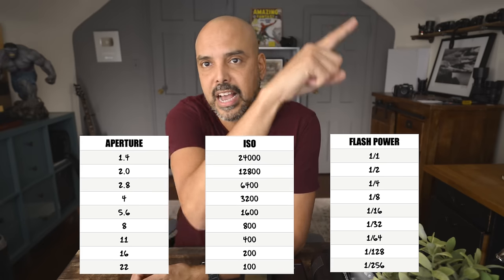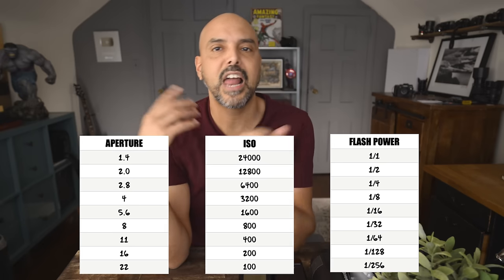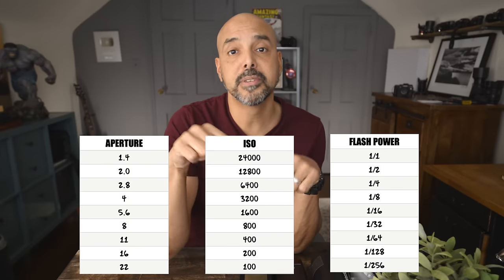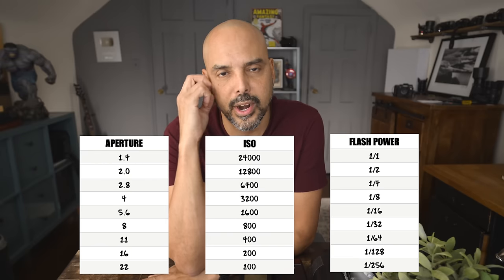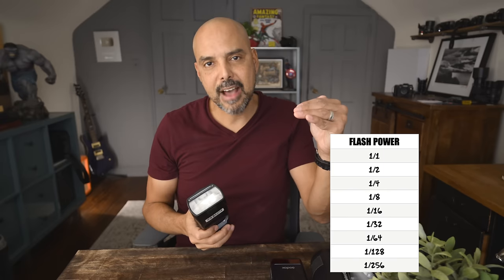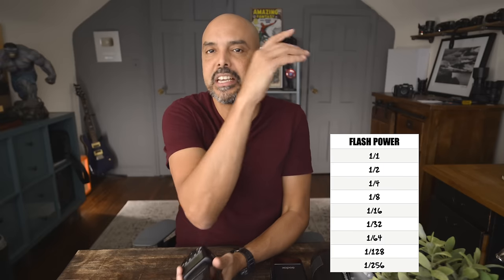Preping yourself for the 2 minute flash portrait.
Today we chat about how to get a better grip on what your flash, speedlight, or studio strobe performs.

that flash meter

the speedlight I'm using at events
the large strobe I like